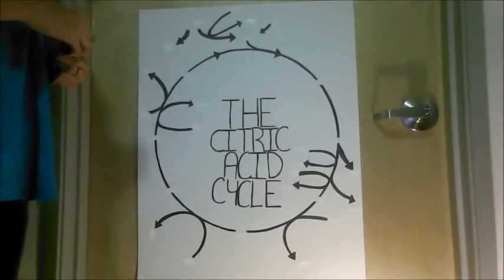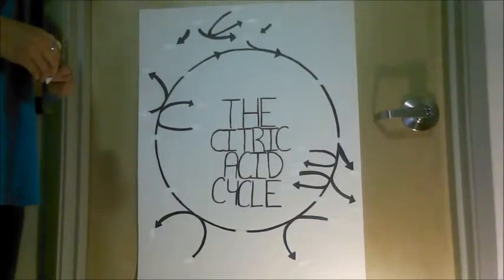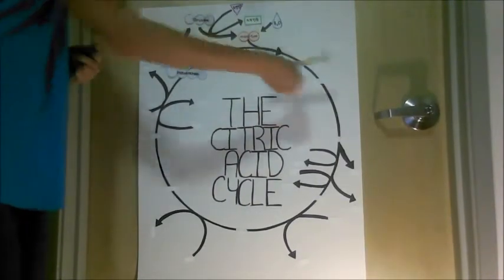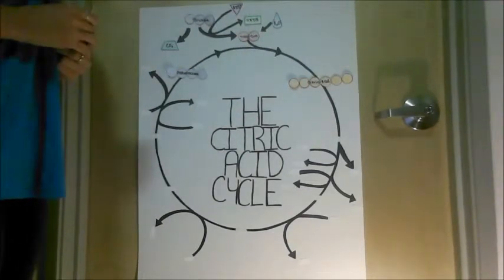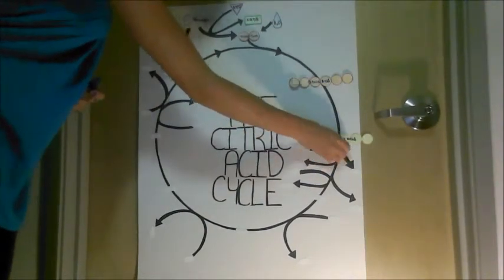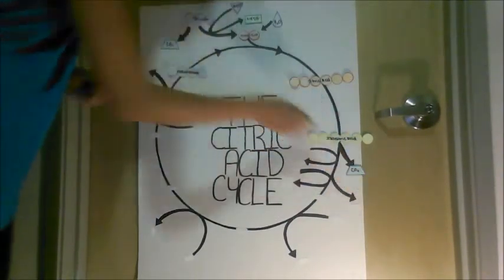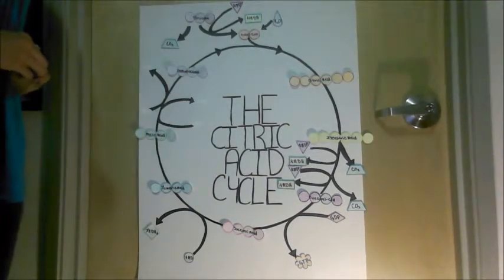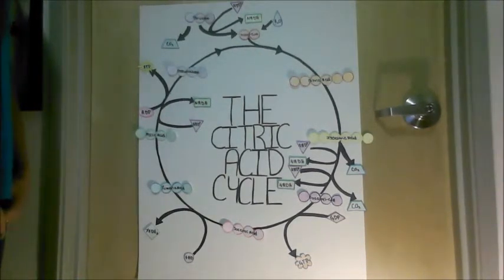The Citric Acid Cycle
References
SparkNotes Editors. (n.d.). SparkNote on The Citric Acid Cycle.